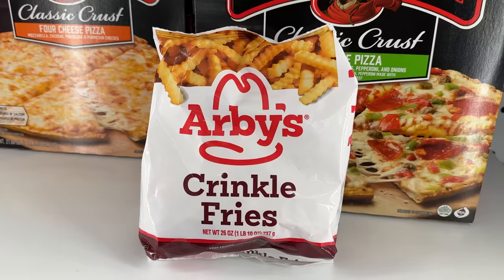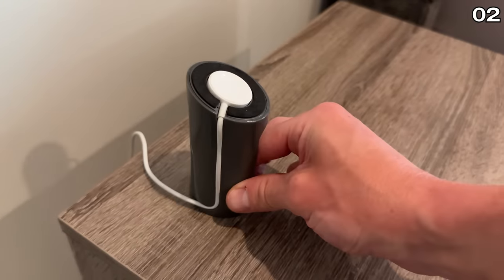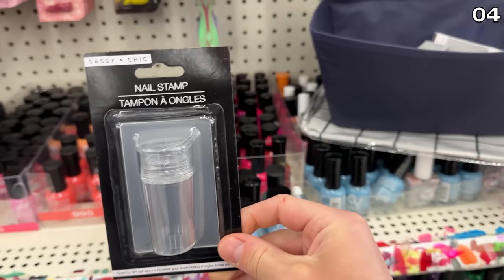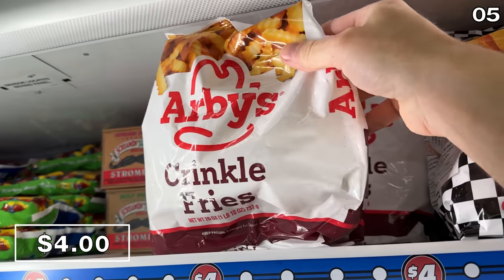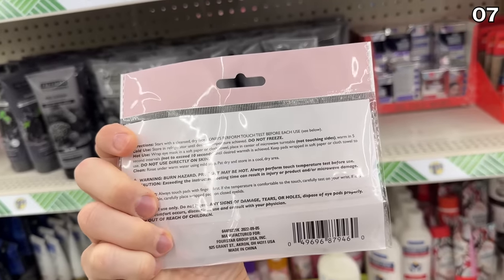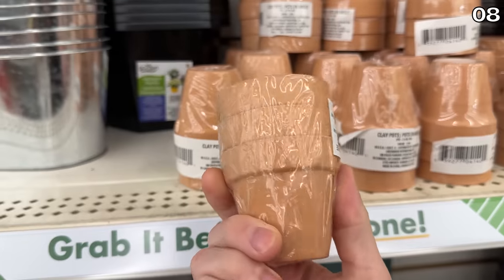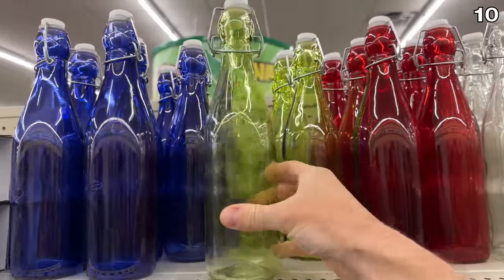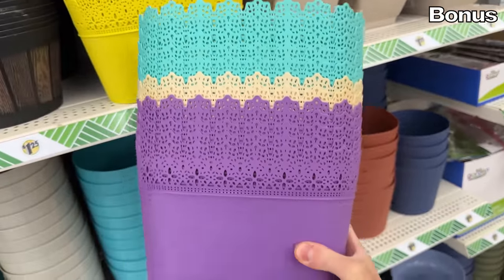10 Things You SHOULD Be Buying at Dollar Tree in February 2023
So many people have shopped at Dollar Tree but not taking advantage of the best products they have! Watch this video and see what you're missing out on this February 2023!

In this video The Deal Guy is shopping the best dollar tree 2023 products that you can use your dollar tree coupons and other dollar tree hacks! You may have seen similar videos by the channel Do It On a Dime (who is great!) and ChicOnTheCheap so i thought this dollar store secrets and shopping secrets will show you the best things dollar tree June 2022.